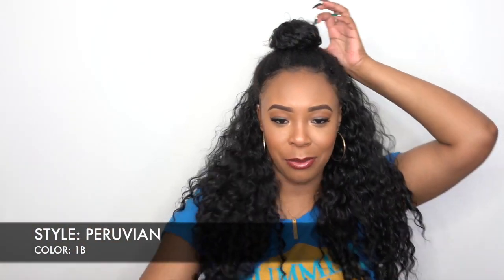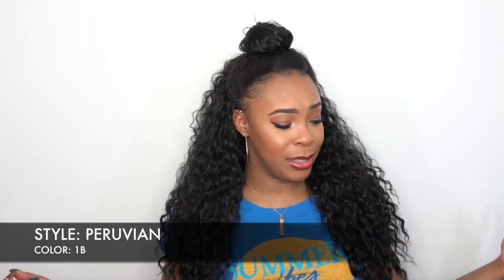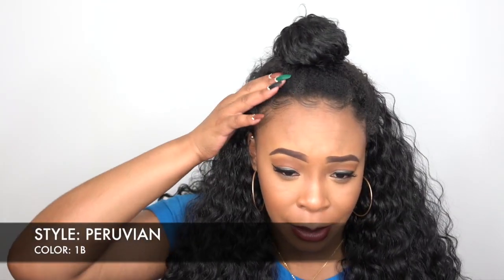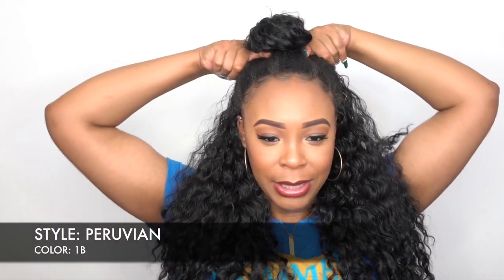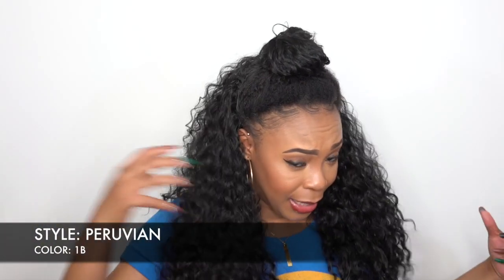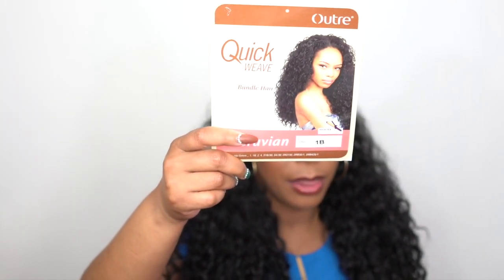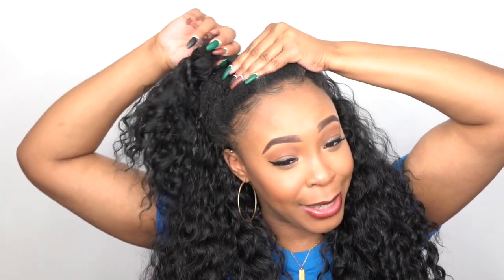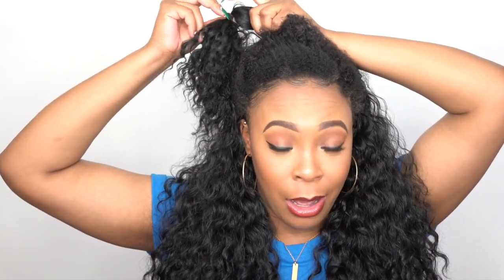Outre Synthetic Half Wig Quick Weave - BATIK PERUVIAN BUNDLE HAIR --/WIGTYPES.COM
COLOR: 1B

*Half wig/ Quick weave
*Natural texture

AVAILABLE COLORS:
1, 1B, 2, 4, S1B/30, S4/30,
DR27/30, DRB30/1, DRB425/1